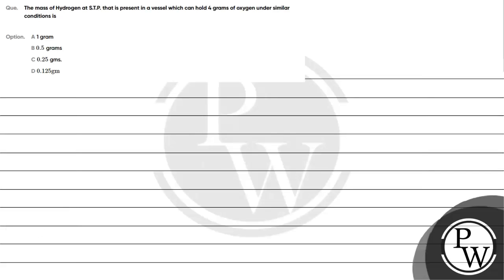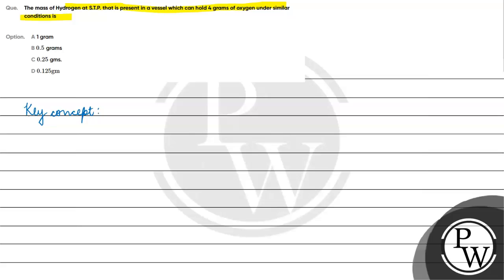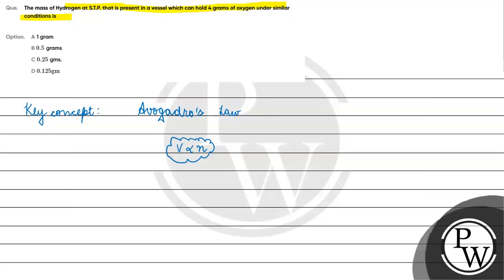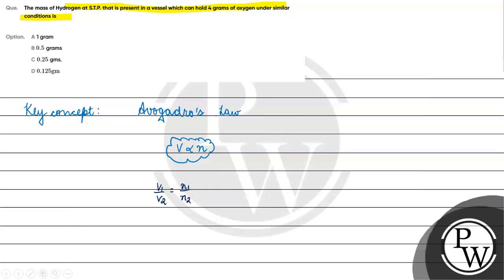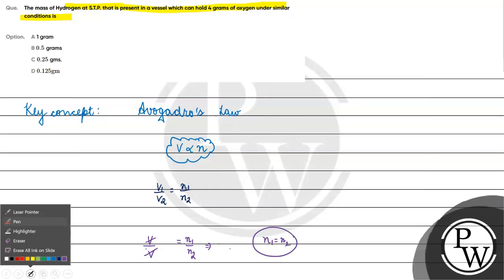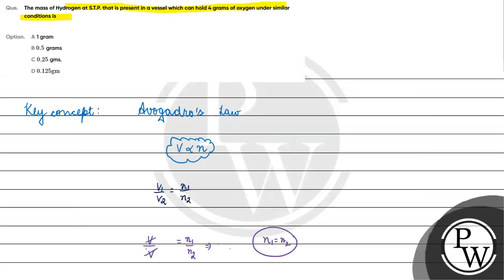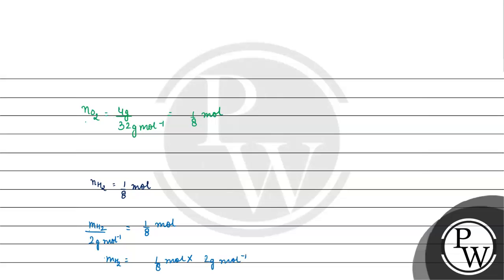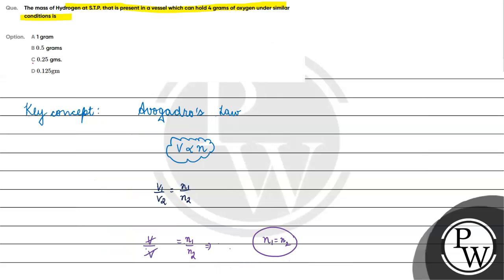The mass of Hydrogen at S.T.P. that is present in a vessel which can hold 4 grams of oxygen unde...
The mass of Hydrogen at S.T.P. that is present in a vessel which can hold 4 grams of oxygen under similar conditions is